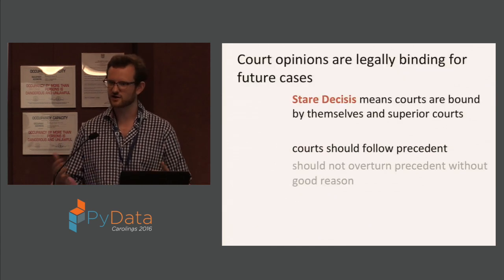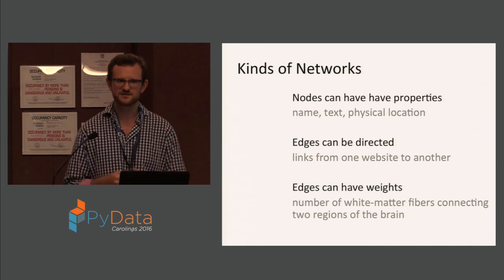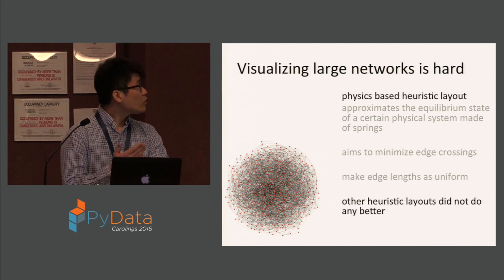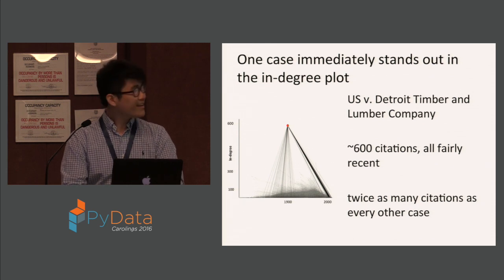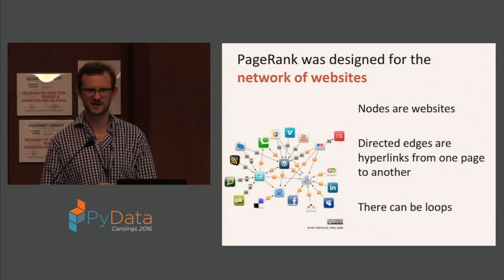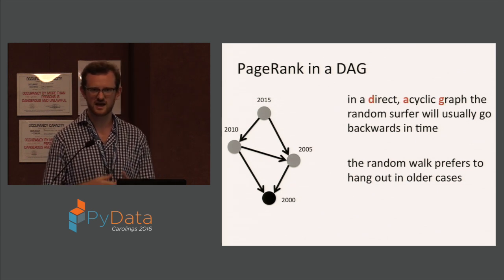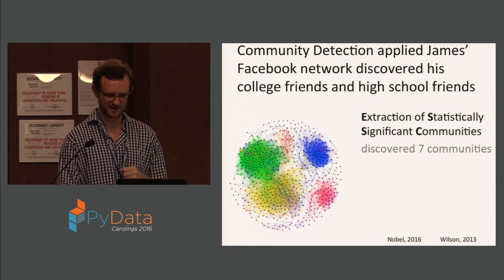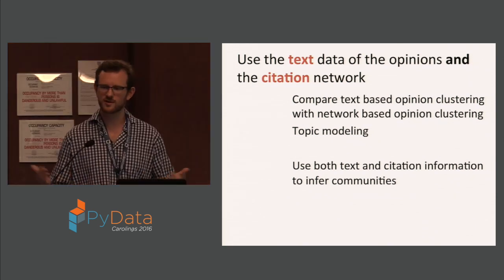Iain Carmichael, Michael Kim | Open Data, Networks and the Law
What does network science have to say about the law? Can we determine which are the most the most influential cases in our legal system? Can we understand how legal doctrine evolves? Using tools from network statistics and data provided by Court Listener (an open legal data project), we analyze the network of law case citations.

Citation networks have recently been a topic of interest to network scientists. Court Listener, an open data initiative, provides the network of law case citations as well as the text of (almost every) court case in the US. This network data set provides a rich array of questions that are of interest to legal scholars as well as network scientists.

Can we determine which cases are the most influential in our legal system? Can we understand how legal doctrine evolves? We will discuss what we learned about how the network of law cases evolves and what this means for legal practitioners.

Inspired by this data set we develop new statistical methodology to model how networks evolve. We also provide new techniques to asses the goodness of fit for both standard and novel probabilistic network growth models. 00:00 Welcome!
00:10 Help us add time stamps or captions to this video! See the description for details.